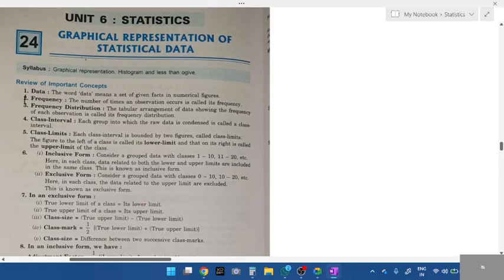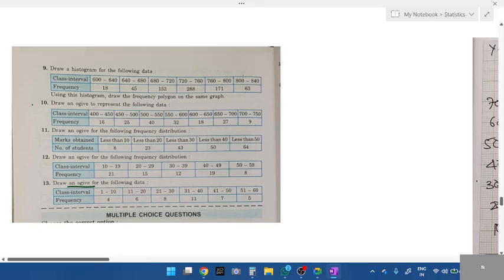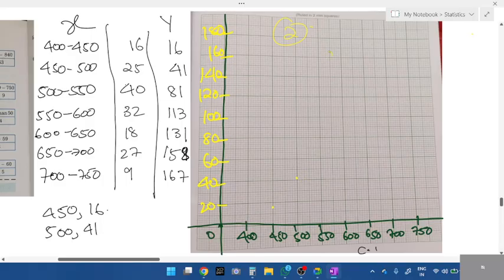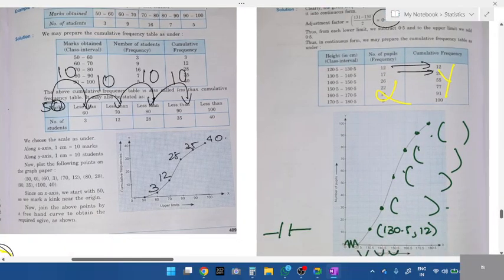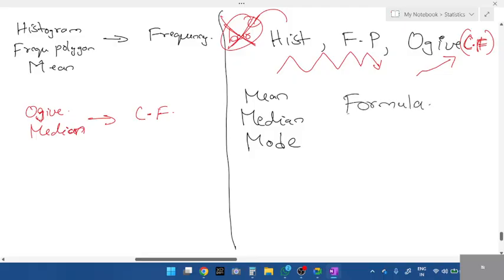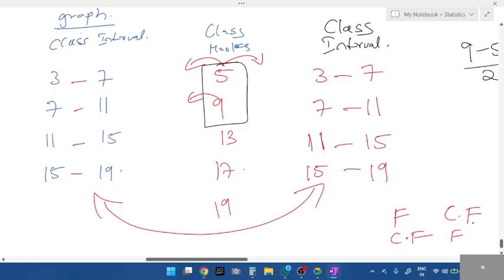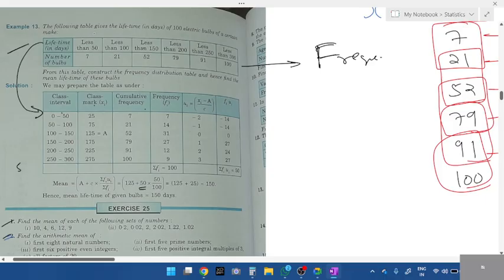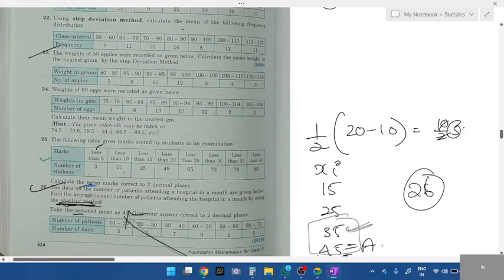Statistics Revision 1